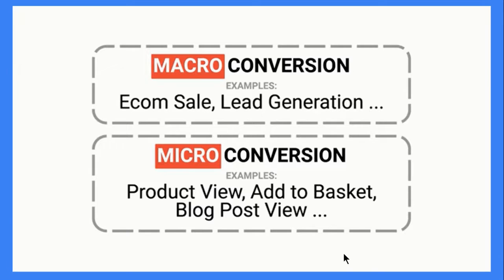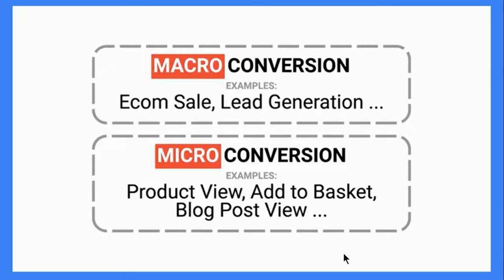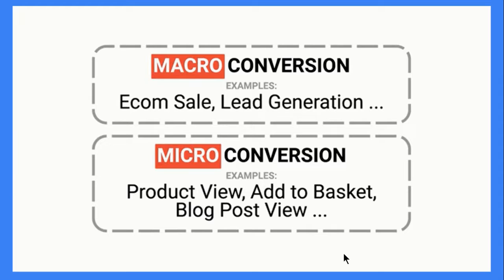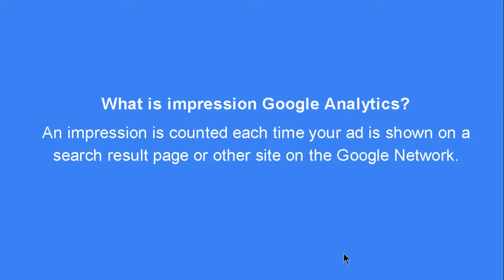What data do we need?